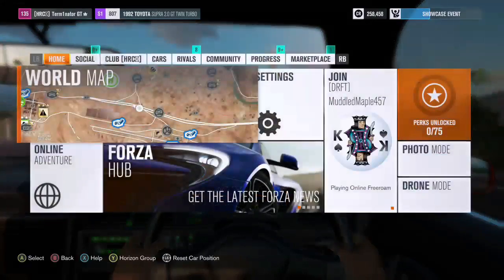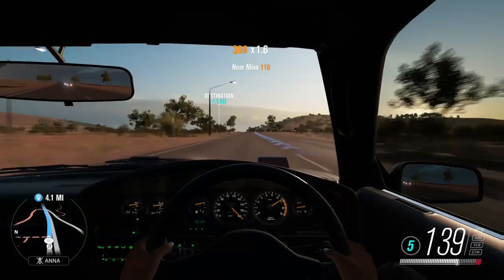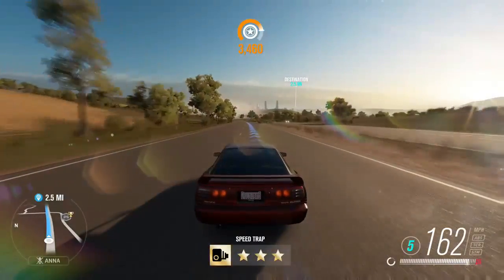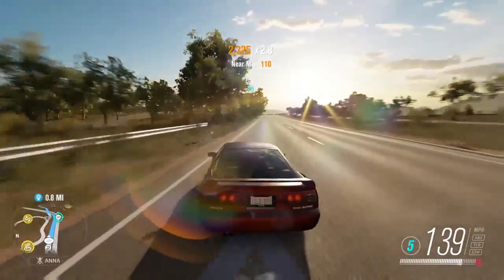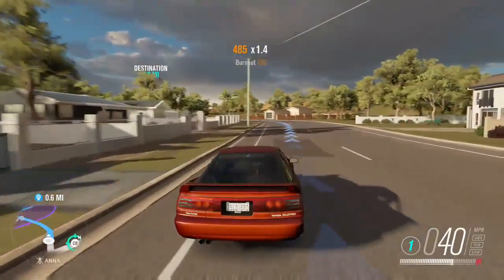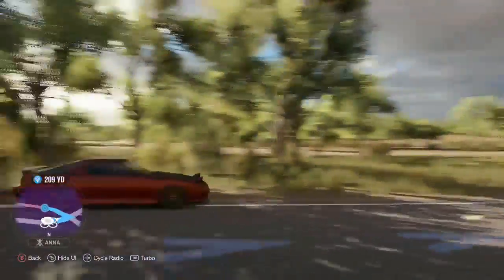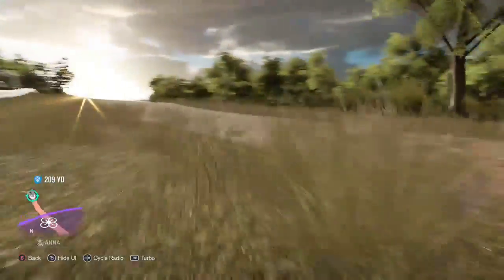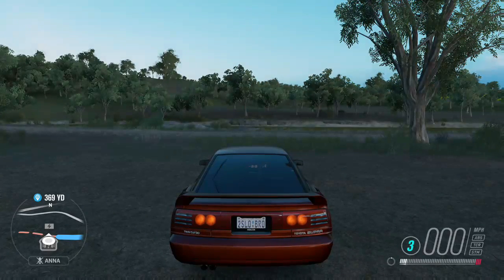FH3 NEW LEGENDARY BARN FIND! (PART 1) IS IT A V8?